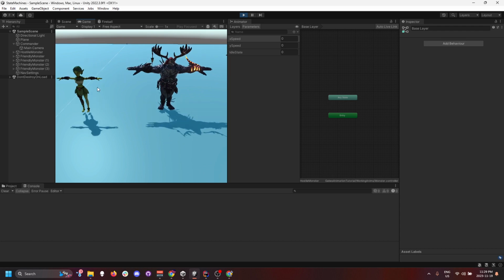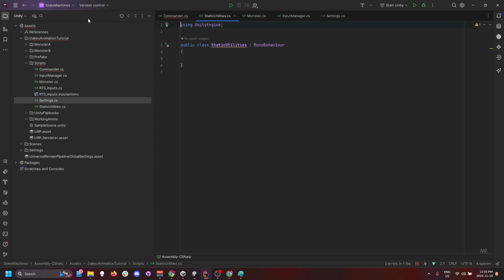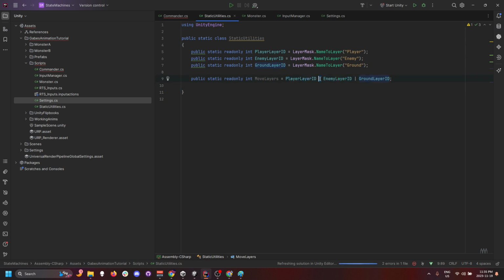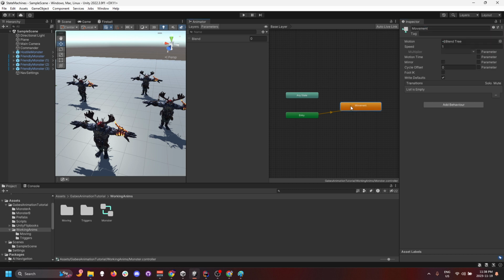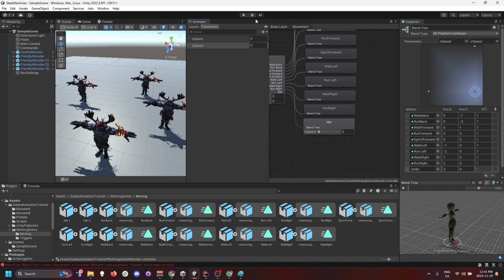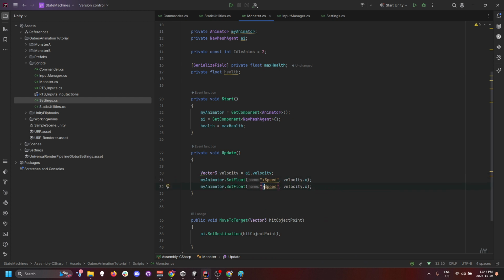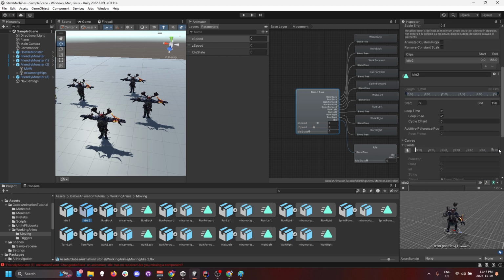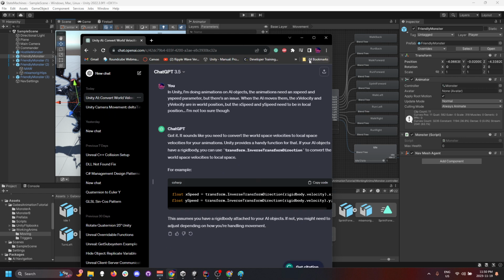AI, Animations and the whole shebang, RTS style, Part1